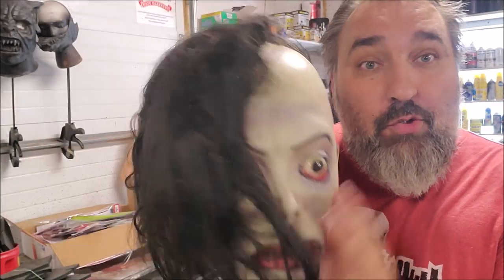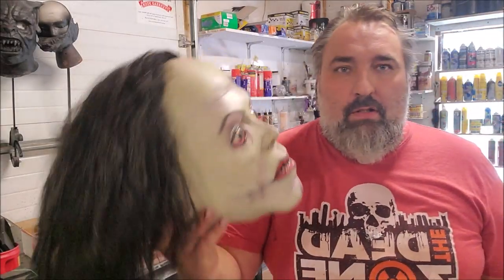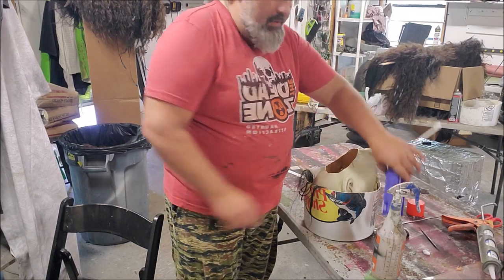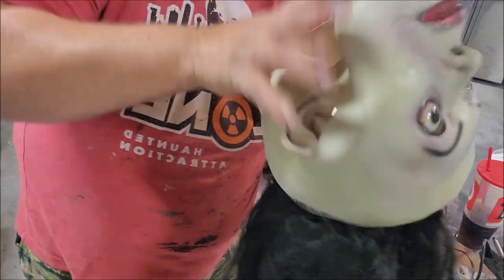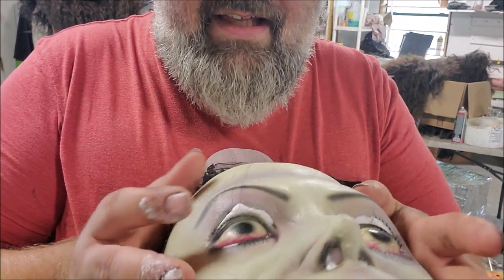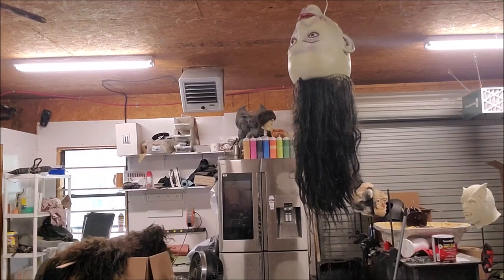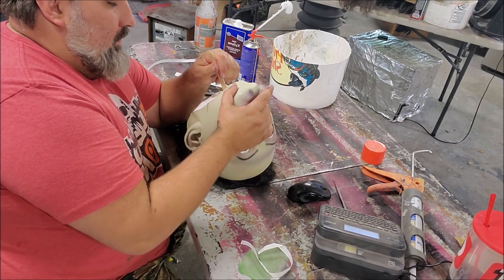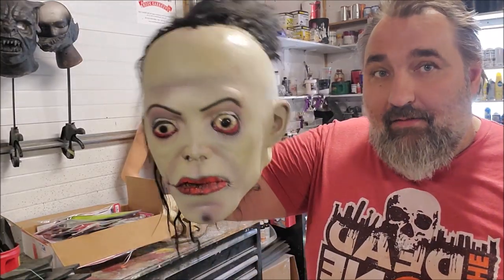Make a prop head from a mask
How to fill a mask with locktite foam! easiest way I know- works for gloves too!